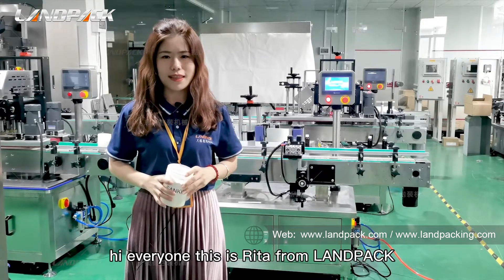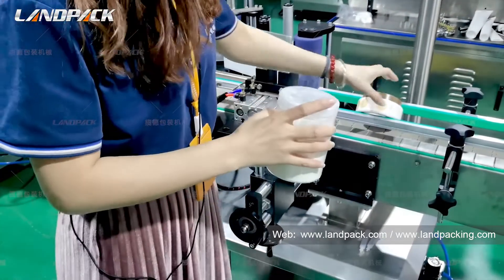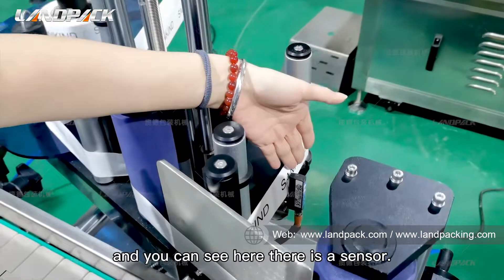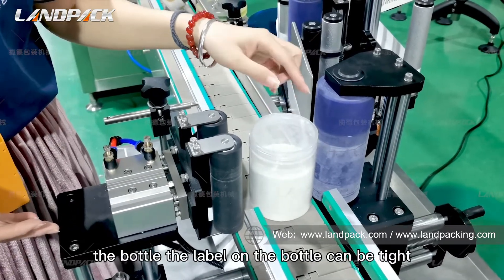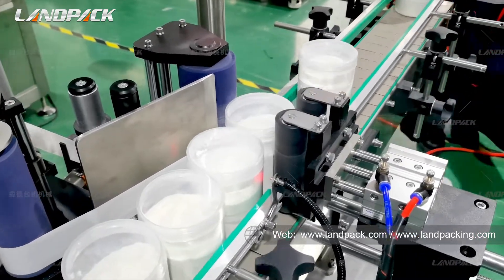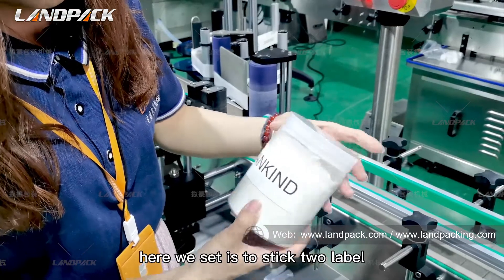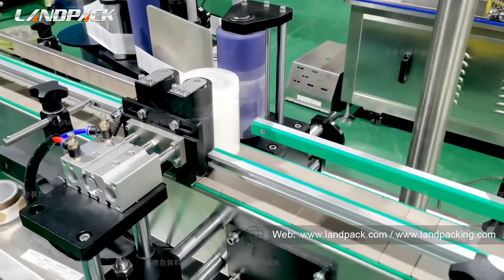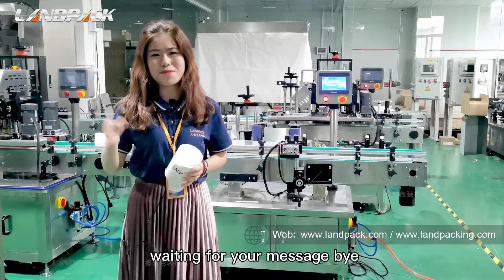Automatic Positioning Round Bottle Labeling Machine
Product Description:
This automatic labeling machine is suitable for single-side or double-side labeling on round bottles. Adopting the way of positioning and labeling, it can label bottles accurately. This machine can be widely used in medicine, cosmetic, beverage, daily chemical industries.

Application:
Automatic positioning round bottle labeling machine(LFT-YP-003), it is suitable for automatic labeling of varous of round bottles in the pharmaceutical, daily chemical, food, chemical and other industries.
Applicable Container: all kinds of round bottles and jars
Optional Supporting Devices: Ribbon coding machine, thermal transfer coding machine, etc.

Parameter:
Model: LFT-YP-003
Yield: 20-60 bottle/min
Bottle Diameter: Φ30mm-Φ80mm (customizable)
Maximum Label Width: 100mm (customizable)
Labeling Accuracy: ±1mm
Applicable paper roll inner diameter: Φ76mm
Applicable paper roll outer diameter: maximum Φ330mm
Control system: PLC
Power supply: 220V、50Hz
Airconsumption: 0.1m³/min
Dimension: 2000mm*800mm*1600mm(L*W*H)
Equipment Material: 304
Weight: 250KG

Feature:
1. Applicable to the labeling of round containers in the pharmaceutical, daily chemical and other industries;
2. The biggest feature of this model is the use of roller type labeling, high precision and high speed;
3. This machine adopts a roller labeling device. In the past, the labeling use a belt type. However, because the belt will deviate during the movement, which affects the accuracy of the labeling position, the roller type positioning method is used to completely eliminate the problem of the belt. Labeling position error caused by deviation.;
4. The machine structure is simple, compact, easy to operate and maintain, a universal bottle separating device, no need to change parts for any diameter bottle shape, quick adjustment;
5. The labeling head can choose to use high-precision servo motors from world-renowned factories to control the labeling to achieve true closed-loop control and high-precision subdivision.